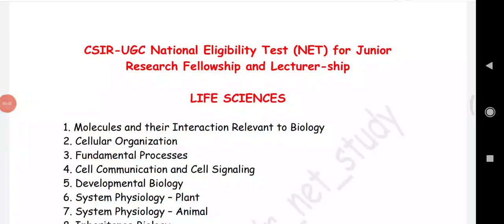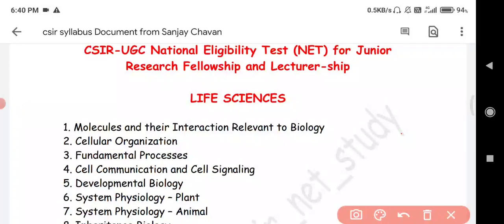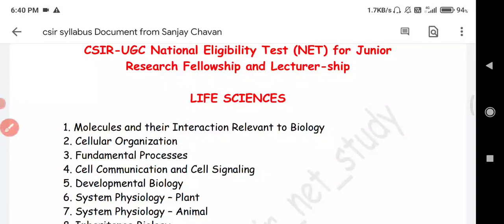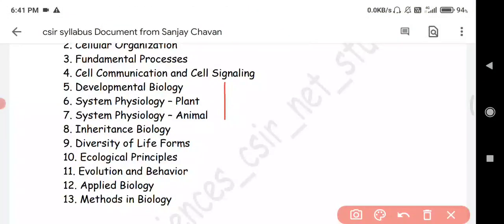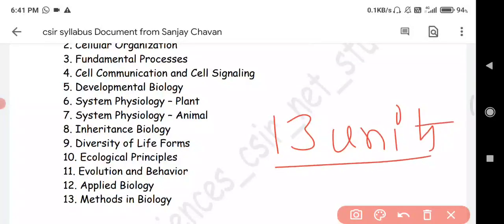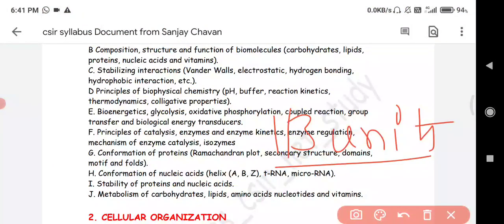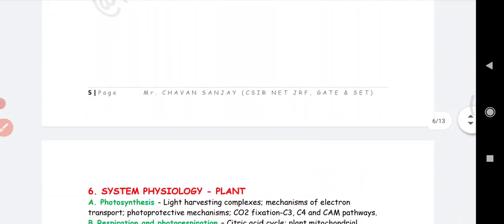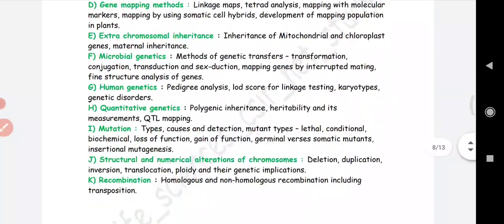Simplified syllabus for CSIR UGC NET life sciences exam | important 13 units that come in net exam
dr lakshay jangra